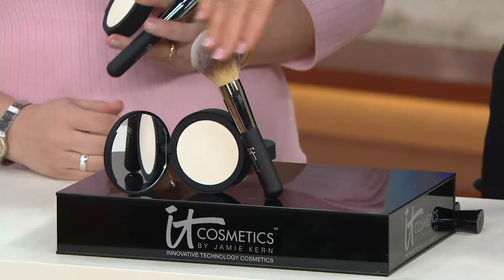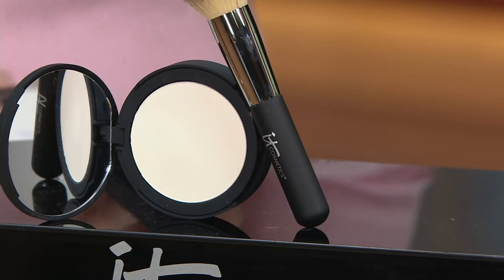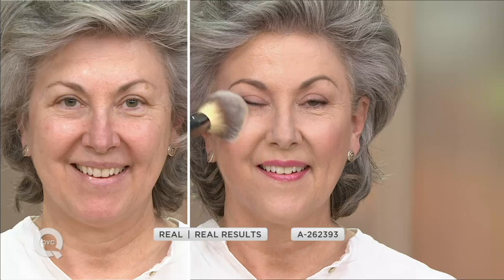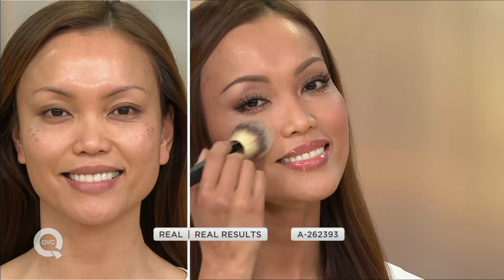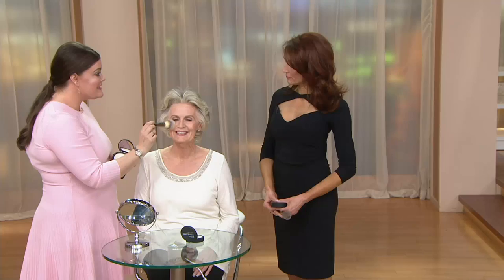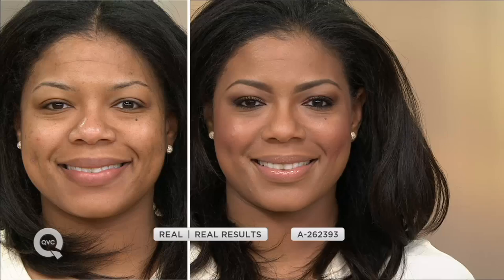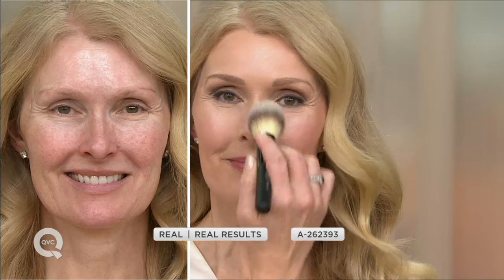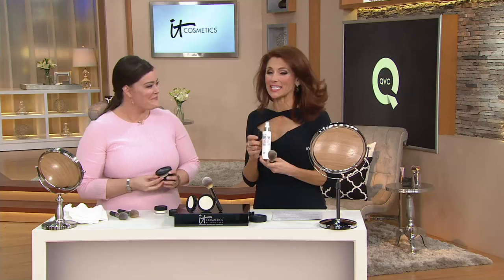IT Cosmetics Bye Bye Pores Pressed Silk Airbrush Powder with Luxe Brush on QVC